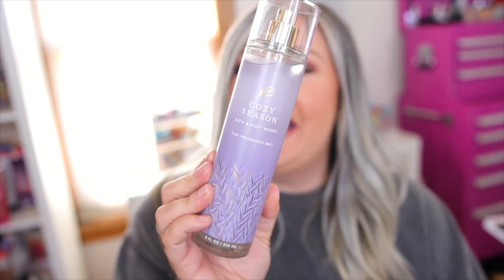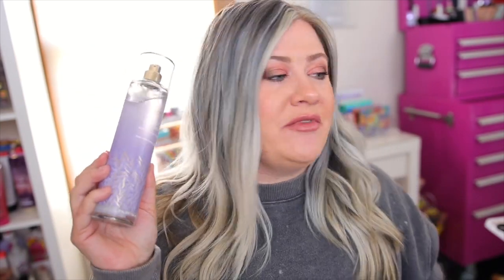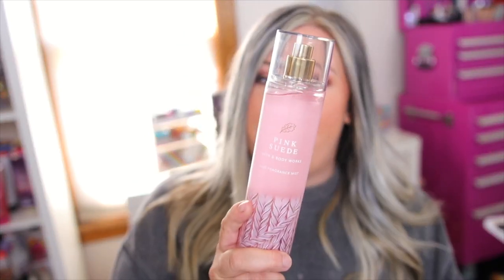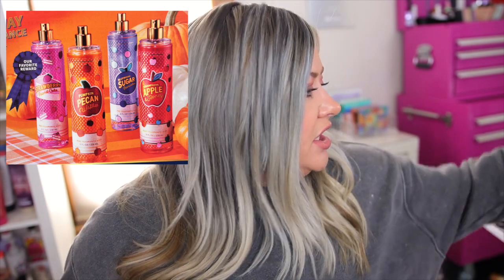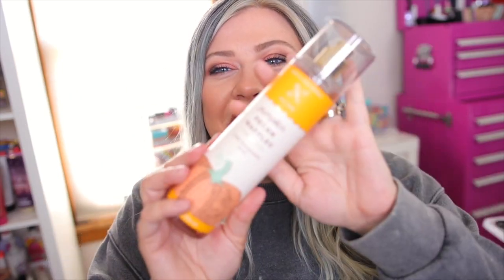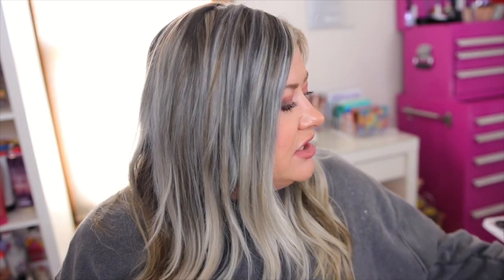BATH & BODY WORKS NEW FALL BODY CARE + SOME SNEAK PEEKS!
BATH & BODY WORKS FALL HAUL! NEW BODY CARE

♡Products Mentioned:
Cozy Season
Pink Suede
Ivory Cashmere
Sweater Weather
Midnight Amber Glow
Warm Vanilla Sugar
Sweet Cinnamon Pumpkin
White Pumpkin & Chai
Pumpkin Pecan Waffles
Strawberry Pound Cake
Fall in Bloom
Sweet Whiskey

Blush Coral Cloud